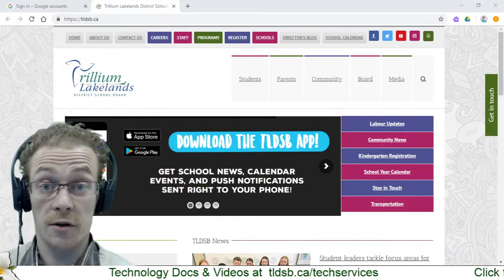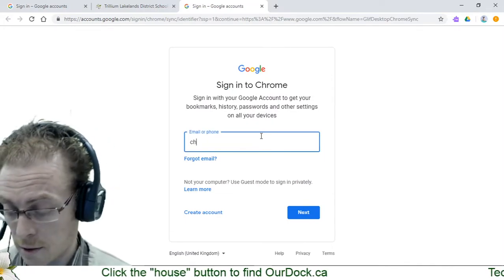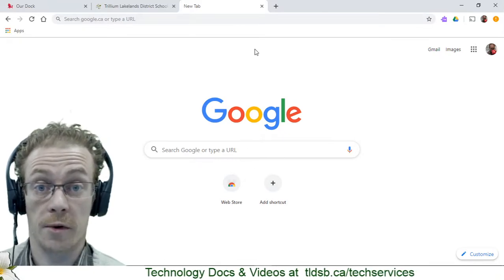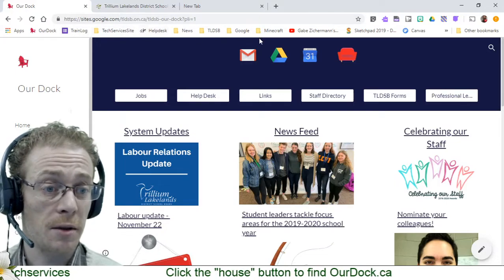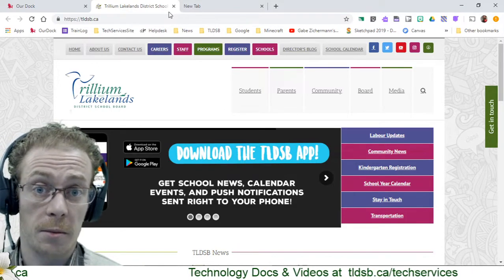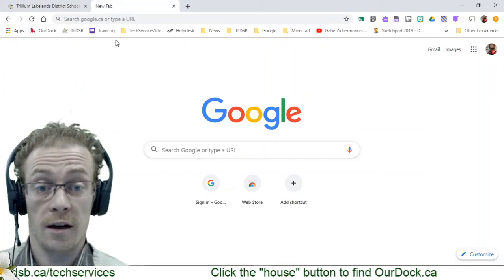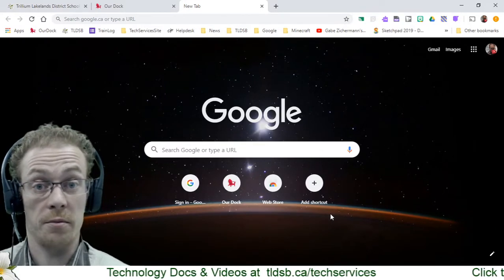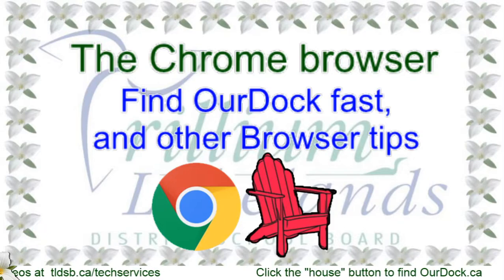Three Chrome Tips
Three easy things you can do with Chrome

1) Show your Bookmarks bar
2) Click the "House" to get to OurDock.ca
3) Customize your Google search page